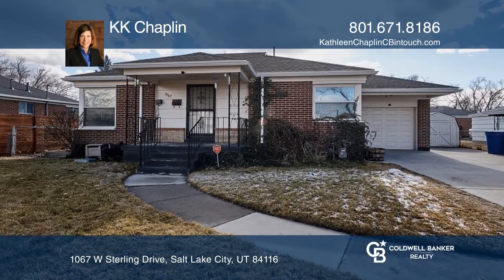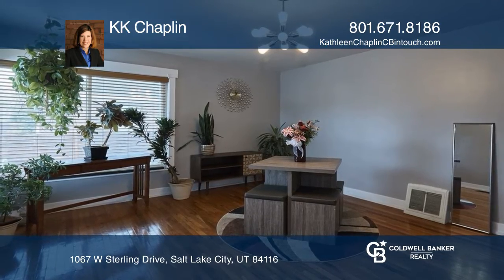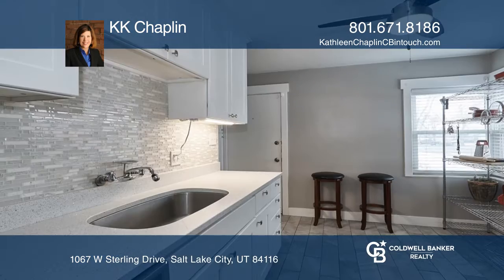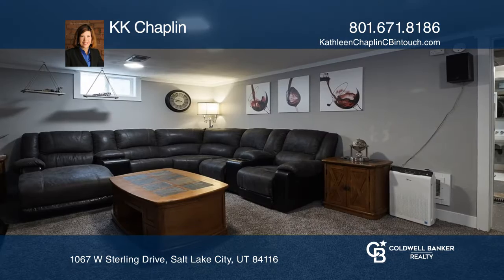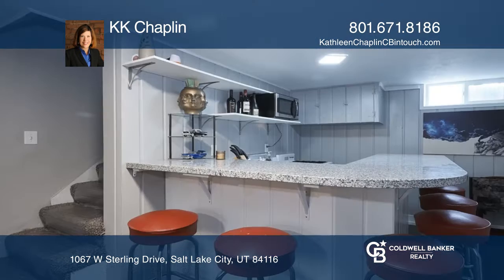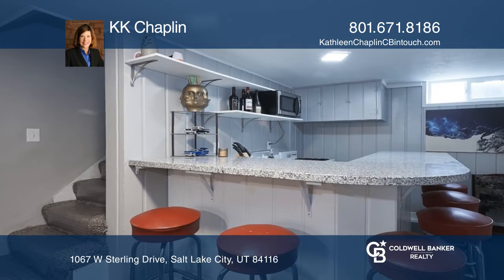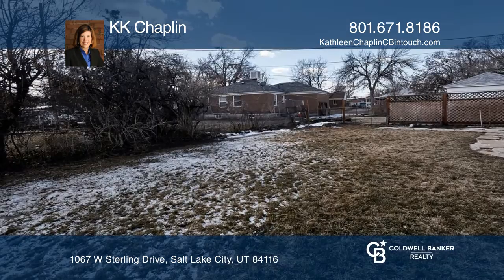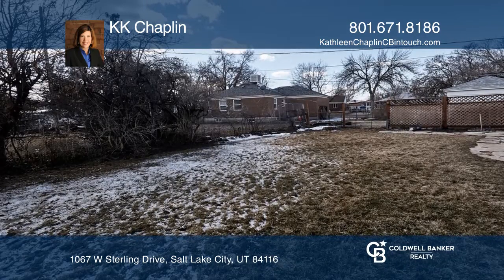1067 W Sterling Drive Salt Lake City, UT | ColdwellBankerHomes.com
1067 W Sterling Drive, Salt Lake City, UT

This three bedroom, two bathroom home has both original character and beautiful updates, including a fully remodeled kitchen. The basement retreat has a nice sized den, as well as a kitchenette/bar space. The backyard features a large covered patio and a raised garden area perfect for relaxing sprin